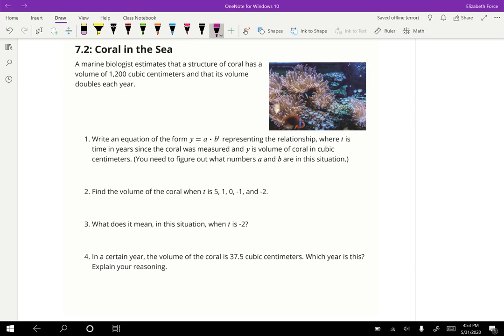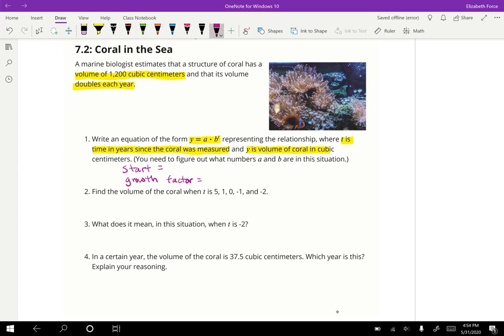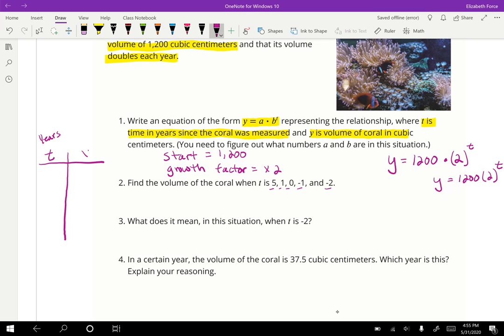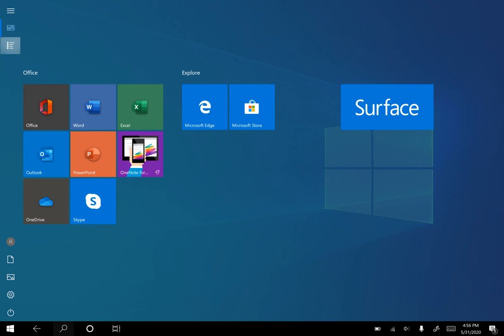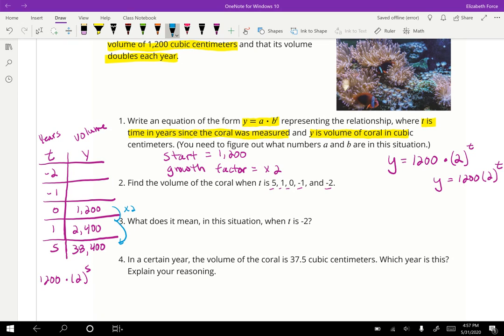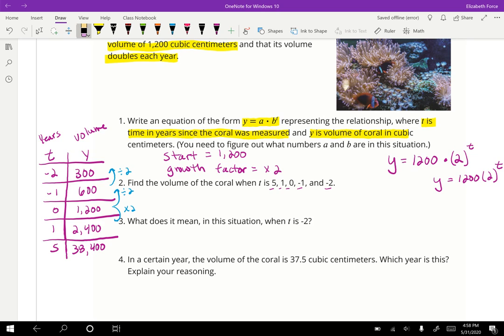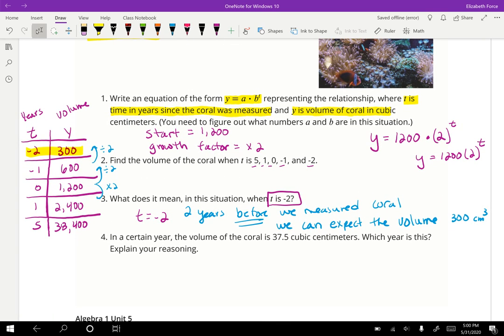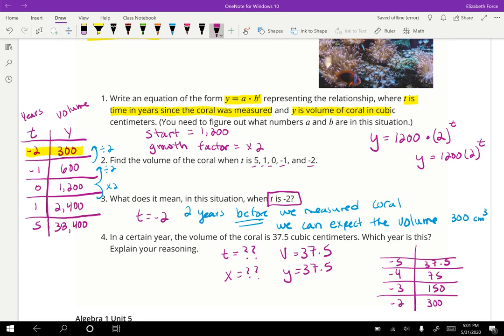Unit 5 Lesson 7.2